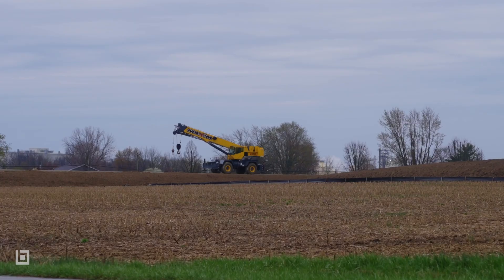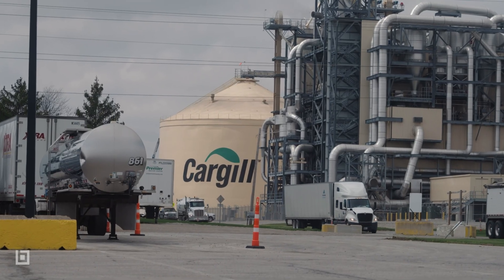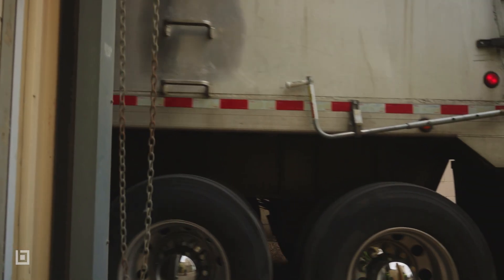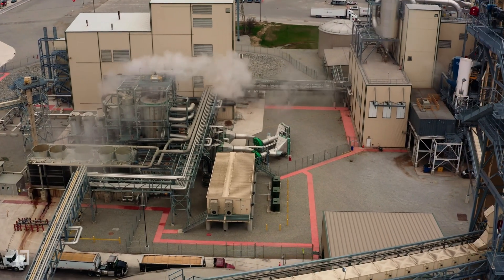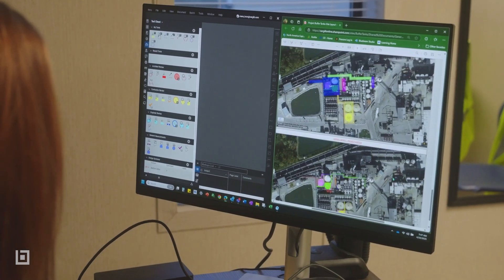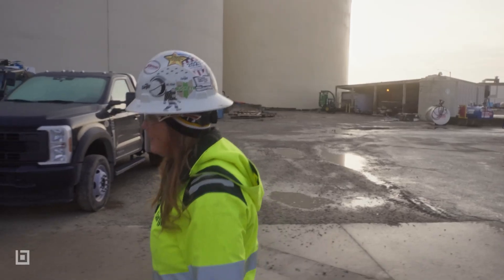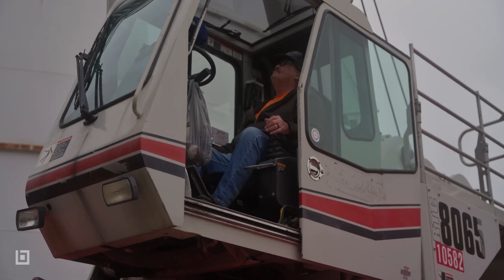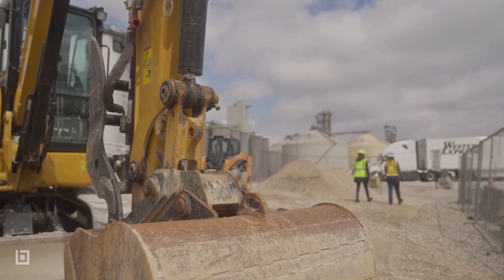Bluebeam | How Cargill’s Tank Expansion Project Uses Bluebeam to Build Better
Follow Cargill Construction Supervisor Mara Horn on site at the company’s Ohio edible oils refinery, where a $30.9 million tank expansion project is underway. Learn how Bluebeam supports fast RFIs, site safety and seamless coordination across contractors and engineers—all while keeping the plant fully operational.